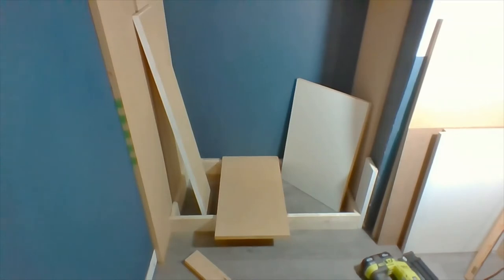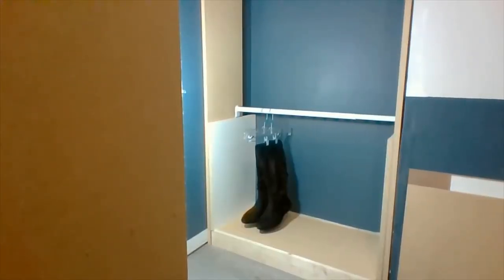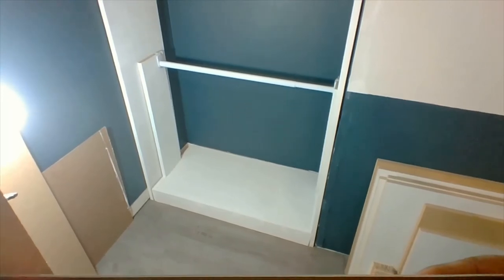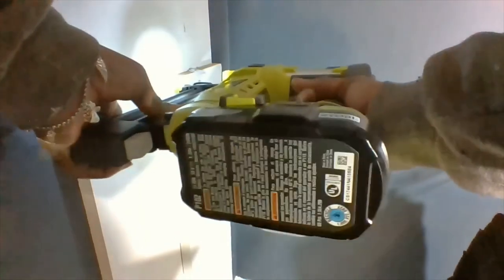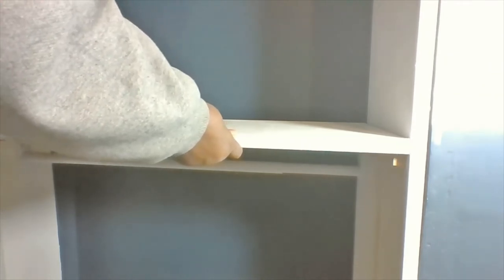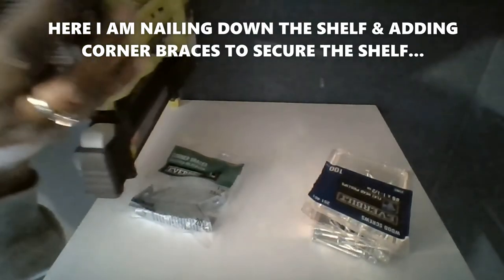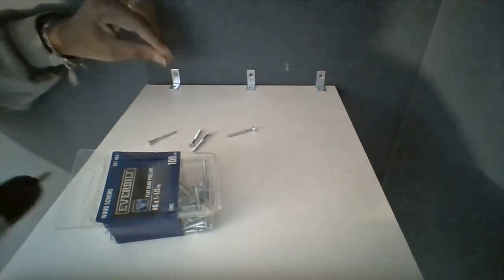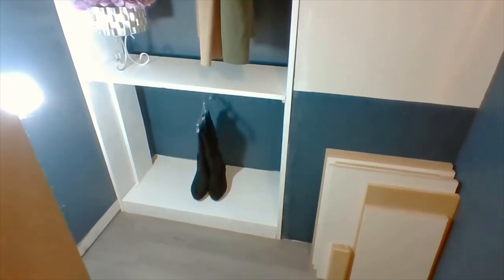HANG UP THE BOOTS & TAKE YOUR COAT OFF | CUSTOM CLOSET BUILD | DIY #2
THANK U & THANKS, FOR WATCHING! I APPRECIATE U! 🙋‍♀️🤗🥰🙌 GOD BLESS!

3564 Westley Chapel Rd. E-155

LADEIJAH =
LADY OF GOD